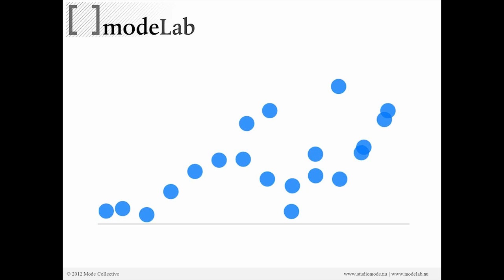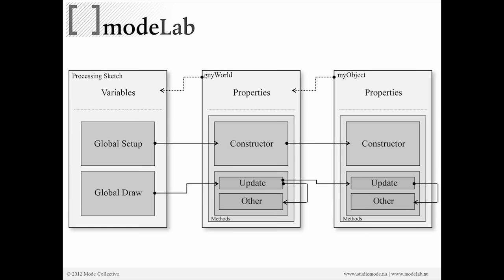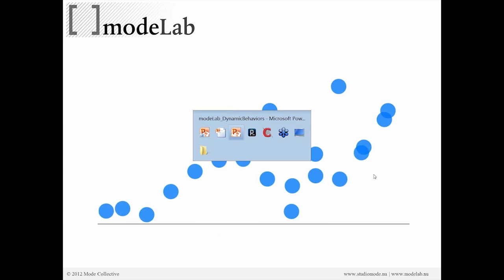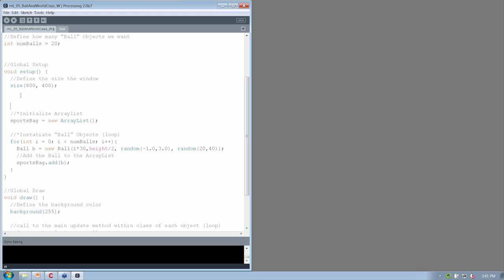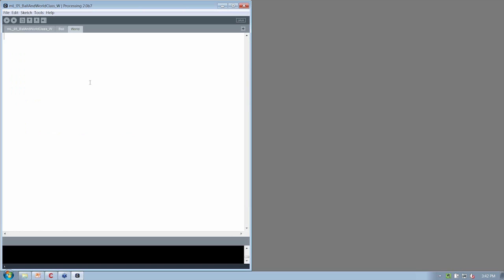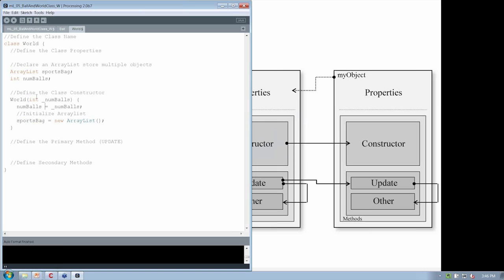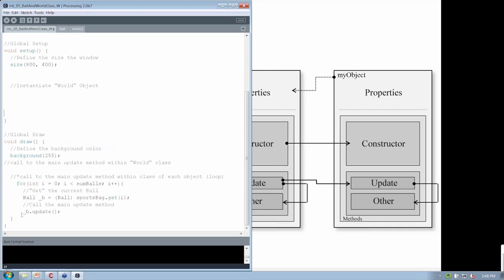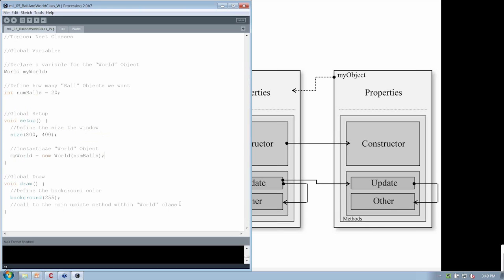Dynamic Behaviors | 10 Nesting Classes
Developing rich and responsive behaviors from scratch – think of bouncing balls, particle systems, or flocking boids – can be tricky without an object-oriented approach to our program design. Through a series of short presentations and “live” exercises, learn how to successfully structure and implement classes in Processing to create fun and dynamic object behaviors.